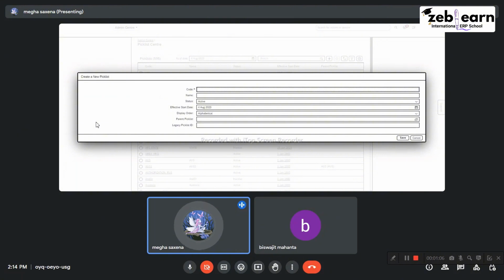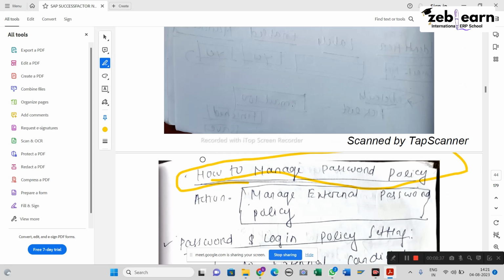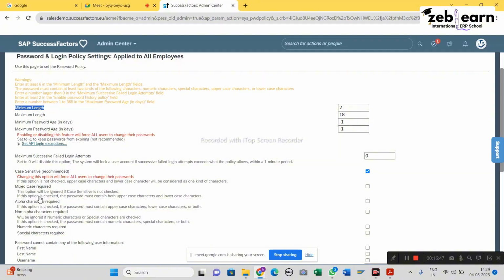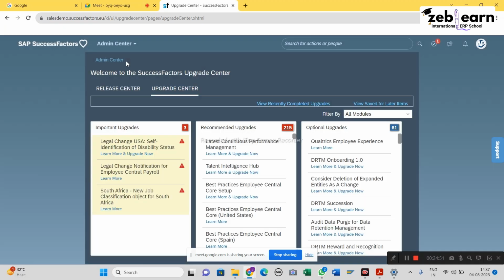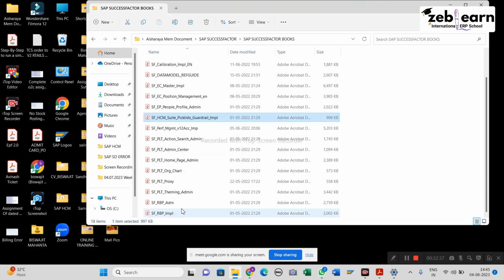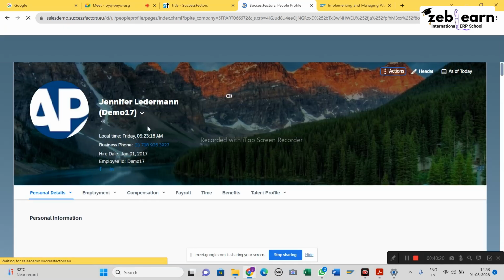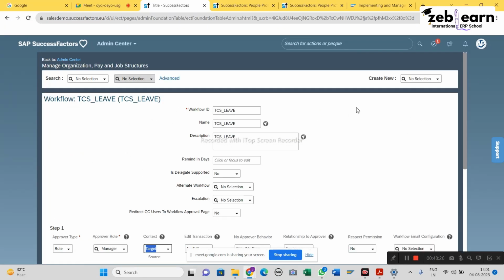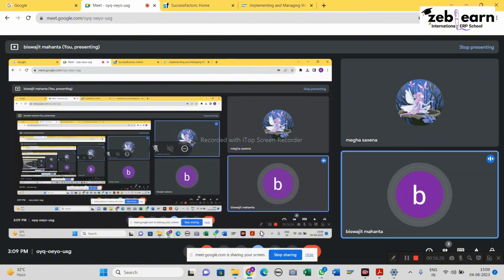Reset User Password 🔐 SAP SuccessFactors Class 11 | User Management & Security Guide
🚀 FREE SAP SUCCESSFACTORS CLASS 11 - RESET USER PASSWORD!

Welcome to the eleventh class of ZebLearn India's SAP SuccessFactors Complete Training Series. In this session, we will learn How to Reset a User Password in SAP SuccessFactors and understand important user management and security concepts.

User management is a critical part of SAP SuccessFactors administration. Password resets are common administrative tasks that help users regain system access while maintaining security and compliance. Understanding password management is essential for Employee Central Consultants, Administrators, and HR System Managers.

In this class, we will explore different methods of resetting user passwords, security considerations, login troubleshooting, and best practices.

💬 LANGUAGE: Hindi

📚 SERIES: SAP SuccessFactors Complete Course

💻 STYLE: Practical Demonstration + Real-Time Administration Scenarios

✅ Introduction to User Management

✅ Reset User Password Process

✅ User Account Administration

✅ Login Management

✅ Password Policies

✅ Security Settings

✅ Login Troubleshooting

✅ Employee Central Administration

✅ Identity & Authentication Basics

✅ User Support Scenarios

✅ Best Practices

✅ Practical Demonstration

✅ Class 01: Components of SAP SuccessFactors

✅ Class 02: Cloud Based System

✅ Class 03: Homepage

✅ Class 04: Data Models

✅ Class 05: Hiring Process

✅ Class 06: Organization Information

✅ Class 07: Assignment

✅ Class 08: Important Employee Data Sequence

✅ Class 09: Create Location Without Manage Data

✅ Class 10: Create a New Picklist

✅ Class 11: Reset User Password ← YOU'RE HERE!

🔄 Class 12: Foundation Objects

🔄 Class 13: MDF Objects

🔄 Class 14: Employee Data Management

🔄 Class 15: Business Rules

SAP SuccessFactors Beginners
HR Administrators
SAP SuccessFactors Consultants
Employee Central Consultants
System Administrators
HR Professionals
SAP HCM Consultants
Working Professionals
Fresh Graduates

✅ User Password Reset kar paayenge

✅ User Management concepts samajh paayenge

✅ Security settings manage kar paayenge

✅ Login issues troubleshoot kar paayenge

✅ User access administration seekh paayenge

✅ SAP SuccessFactors administration knowledge improve kar paayenge

🏆 High Demand for SAP SuccessFactors Consultants

🌍 Cloud HR Technology Growth

🏢 Top MNCs Using SAP SuccessFactors

📈 Excellent Salary Packages

💬 COMMENT karein User Management ka sabse important aspect kya laga

📤 SHARE karein HR professionals aur SAP aspirants ke saath

🎓 PLAYLIST save kar lein complete SAP SuccessFactors learning ke liye